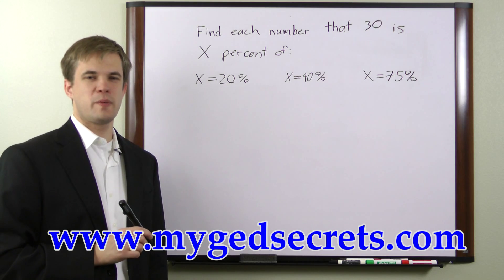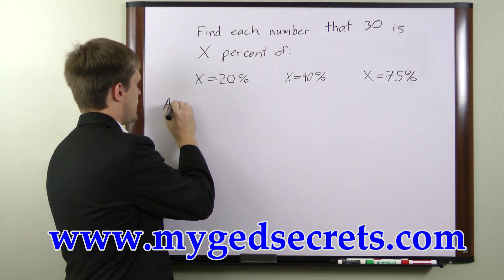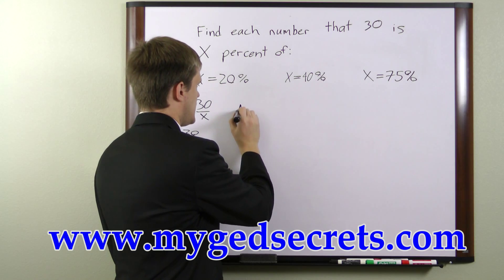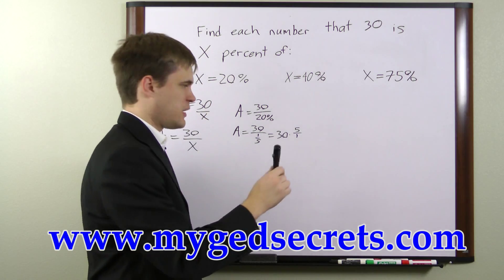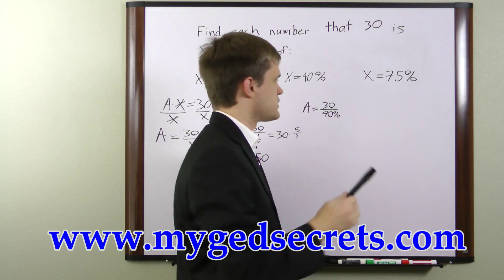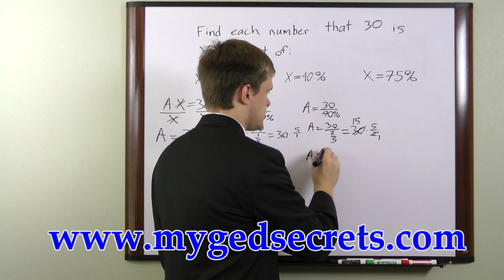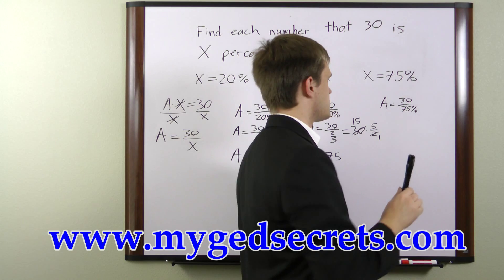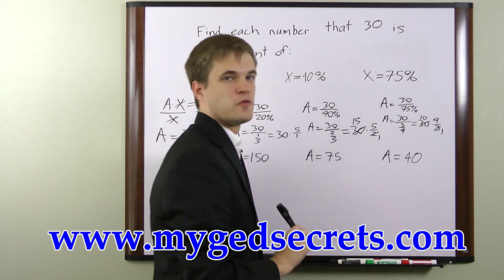GED Math Answers Explained: Helpful GED Math Tutor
Relying on the right study materials is absolutely essential for success on the GED test. What you see in the video is only a tiny sample of the high quality prep materials in our GED study guide.

Get everything you need for GED success in our study guide. Take advantage of practice tests, and helpful study techniques to achieve your goal of passing your GED!

"How to Ace the Tests of General Educational Development (GED), using our easy step-by-step GED test study guide, without weeks and months of endless studying..."